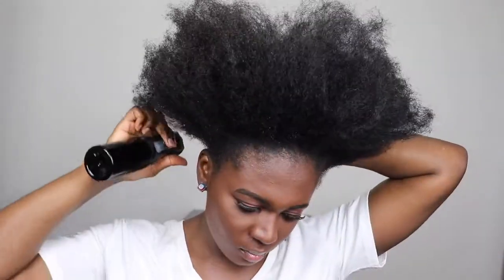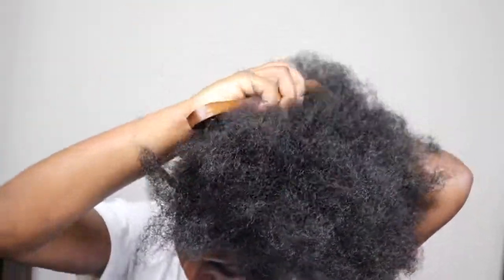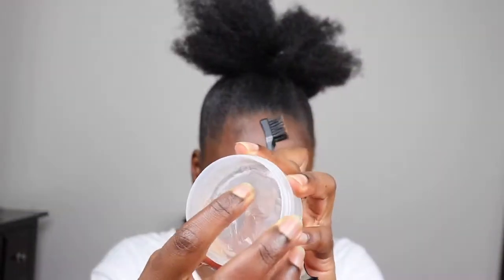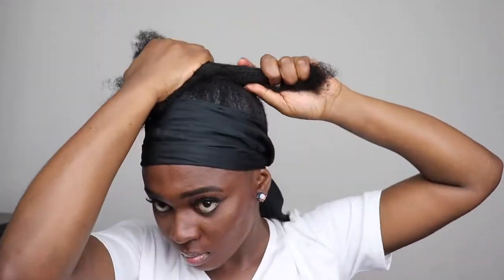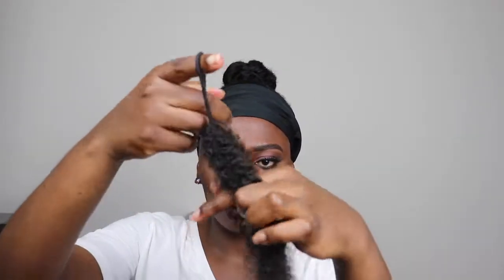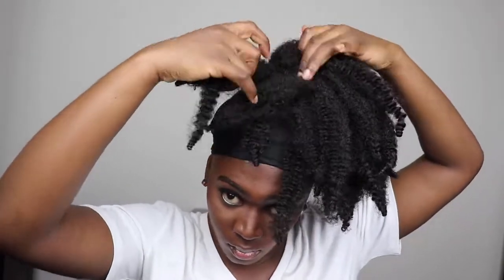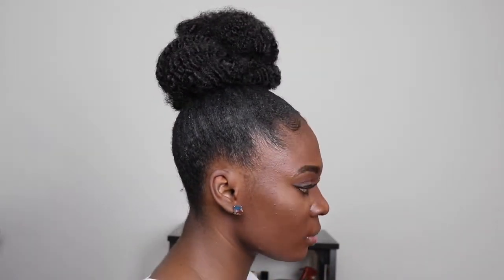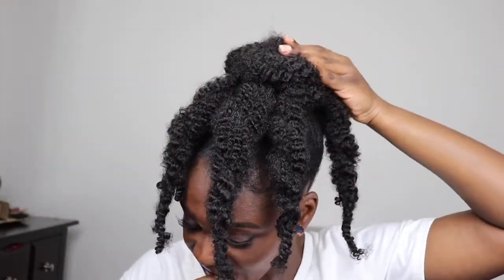Quick High Bun | Top Knot Protective Style on 4B/4C Natural Hair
Hey family,

Hope you all are staying safe and doing well. In this tutorial, I will be showing how i achieve a sleek (without too much gel) top knot quick protective style that can be achieved in under 30 minutes. Hope you enjoy this tutorial.

Products Used:

Wetline Xtreme Gel - Beauty Supply, Walmart, Target etc

Inches Growth Edge Control - @/growth-edge-control

Hair Used:

Outre Expression Twisted Up Spring Afro Twist in Color 2 - Beauty Supply or
@EALS-Outre-Synthetic-Braid/dp/B081J54SST/ref=sr_1_2